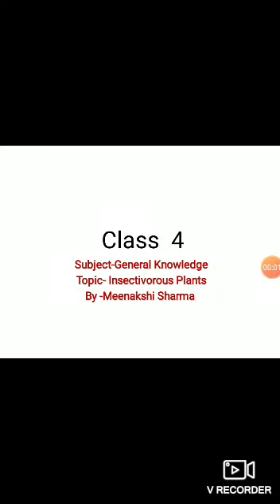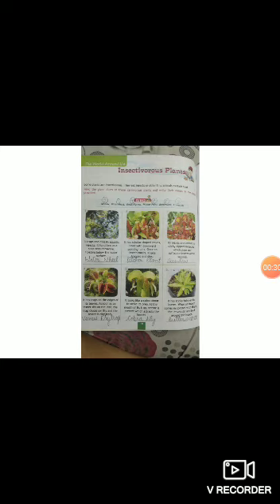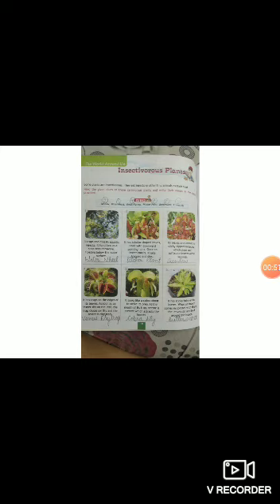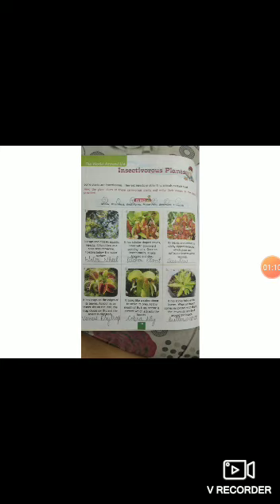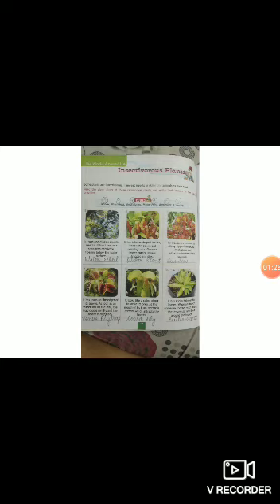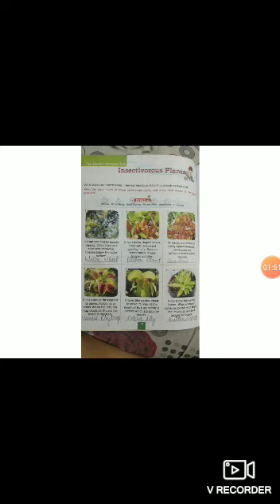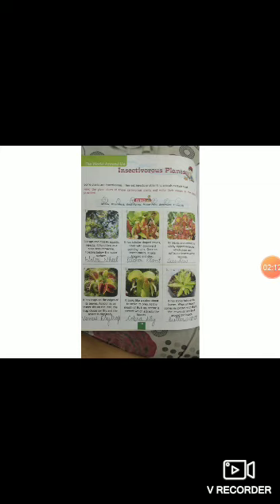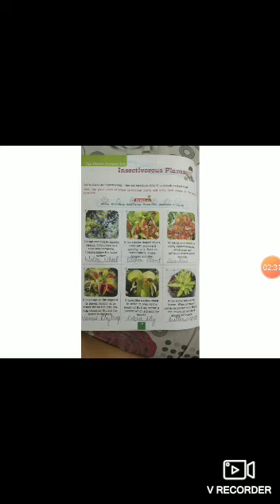Class 4 GK insectivorous plants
Insectivorous plants